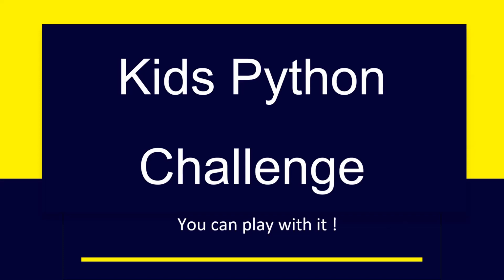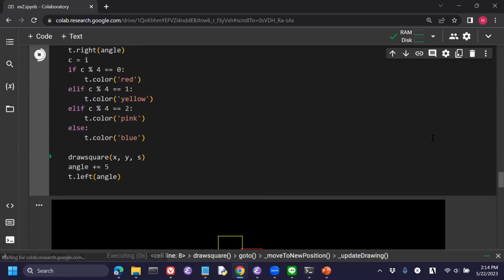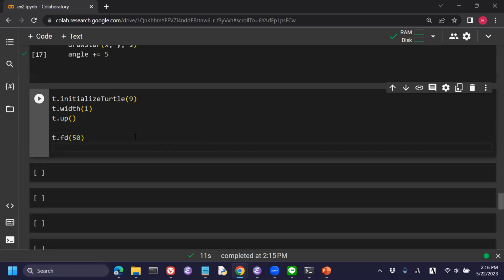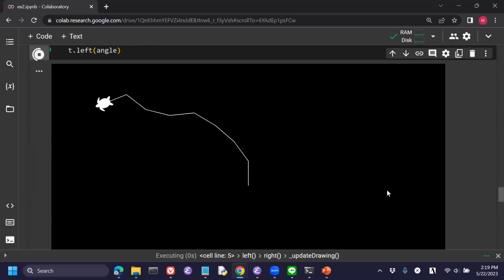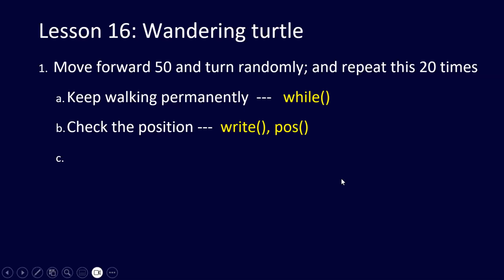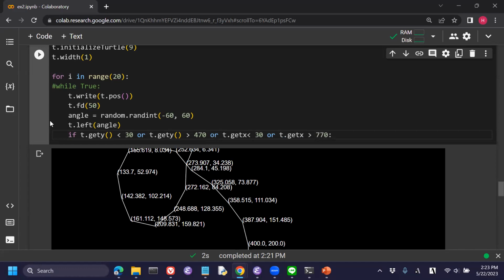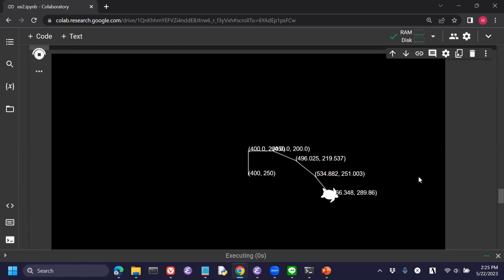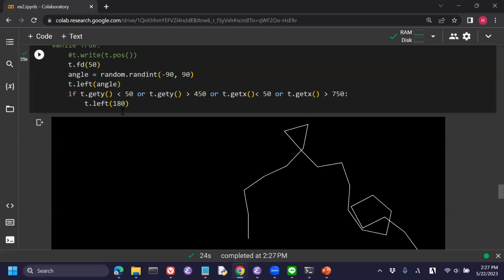Wandering turtle: Lesson 16, Kids Python Challenge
In Lesson 16, let us try to make the turtle wander around on the canvas.

t.initializeTurtle()

■For the desktop environment, start with:
import turtle as t
t.speed(9)

★If some functions fail, use these instead:
 t.getx(), t.gety() → t.xcor(), t.ycor()